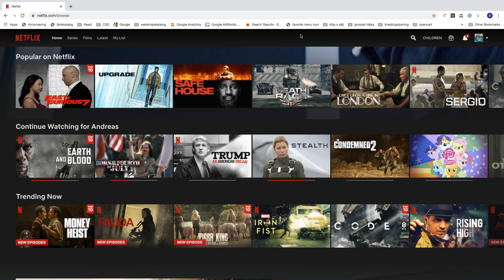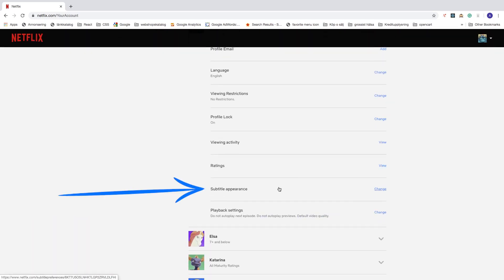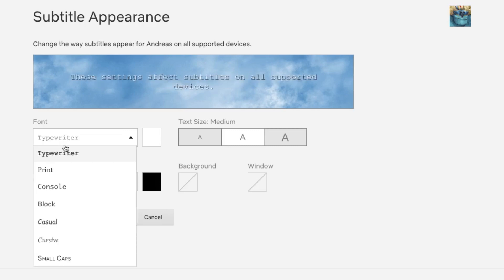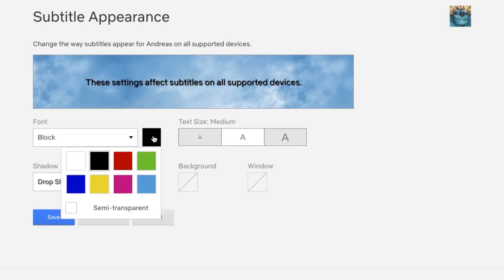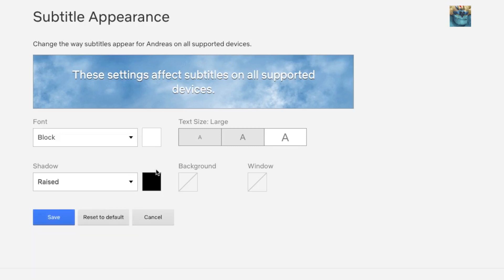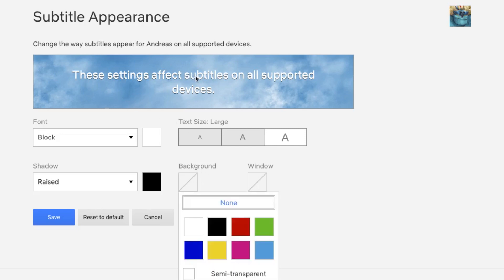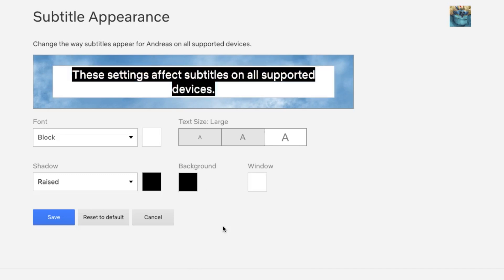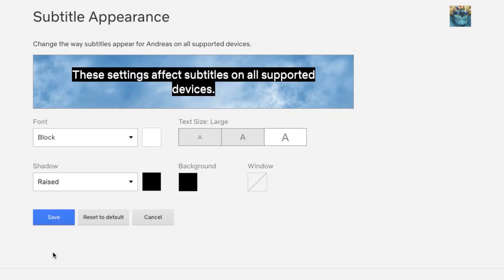How to Change Subtitles Size and Color on Netflix 2020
How to change subtitles size and colors on Netflix in 202, using this easy step by step tutorial.

I this tutorial I show you how you can change your subtitle with a different font.

You can change the subtitle size between small and large.

If you don't see the text clearly, you can easily add a background to your subtitles to make it stand out more.

FOLLOW ME